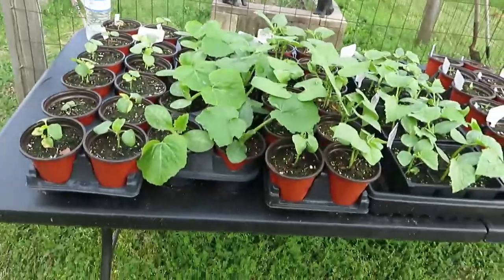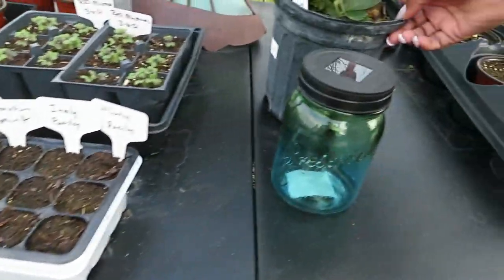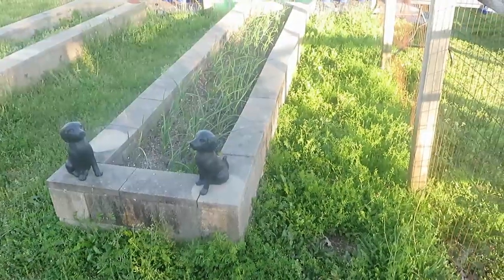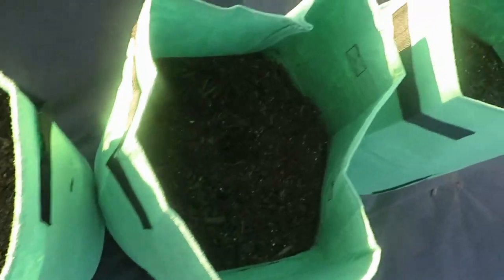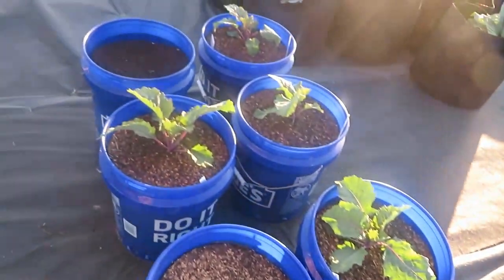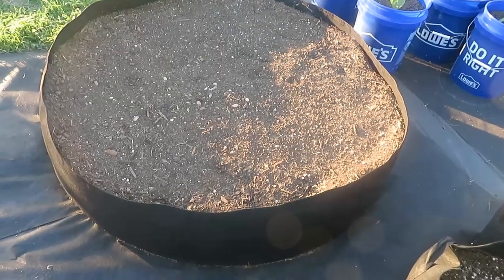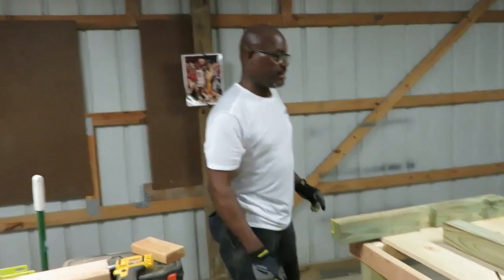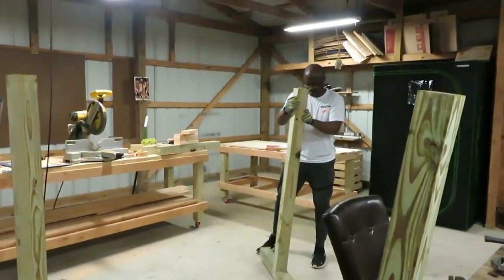Getting Our Garden Ready and Building A Trellis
Planting veggies and working on the  trellis